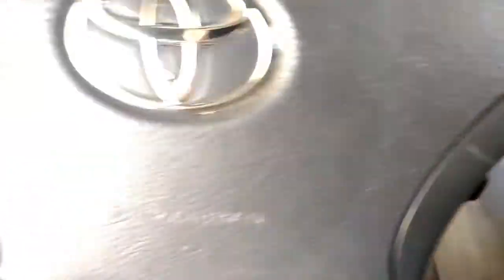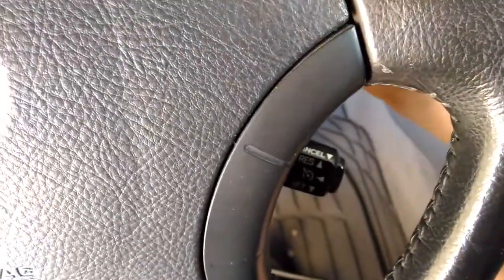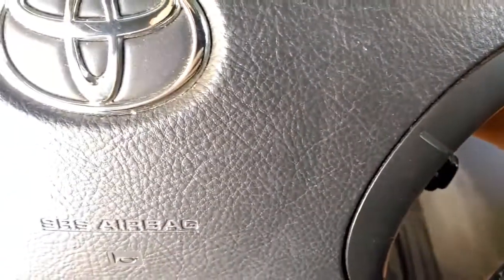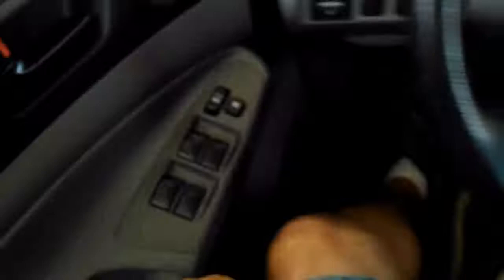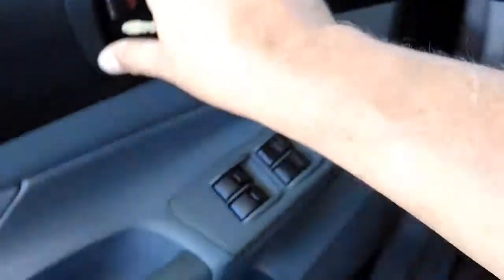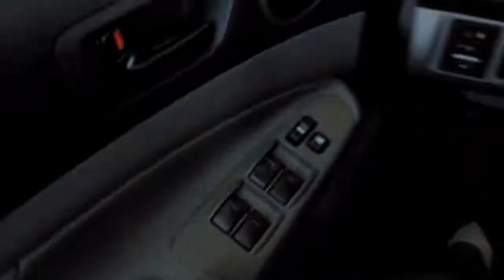How to program a remote for Toyota